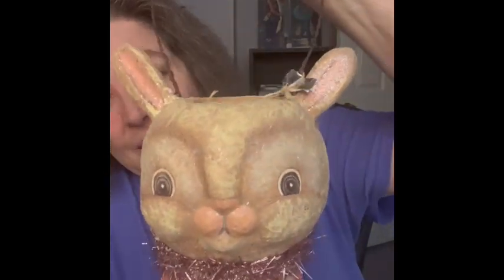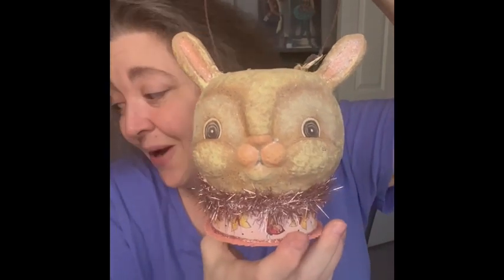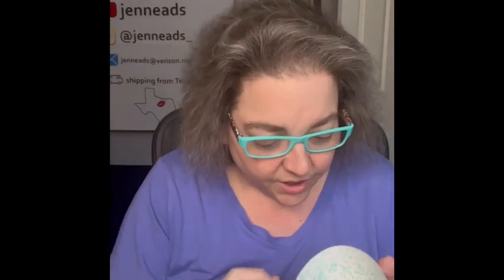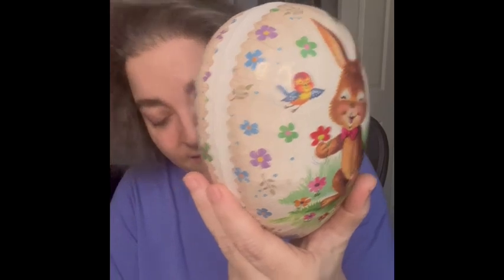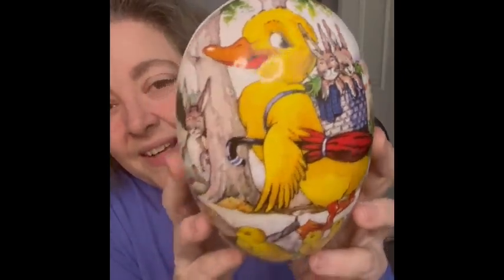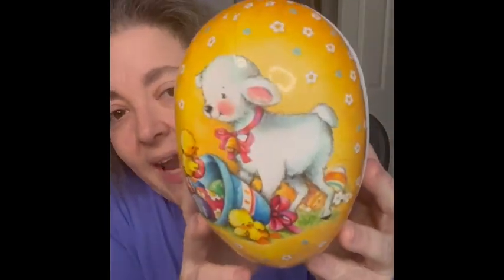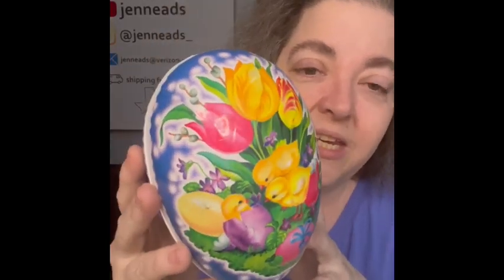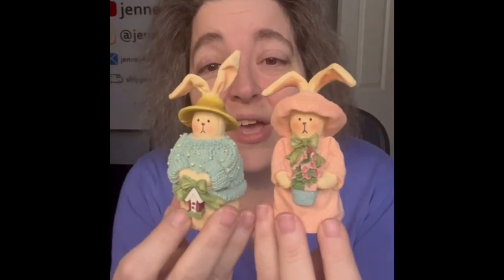Easter Static Sale!! Please claim in comments below.